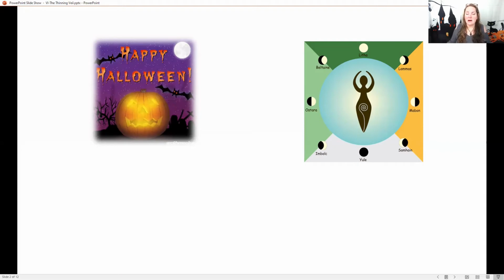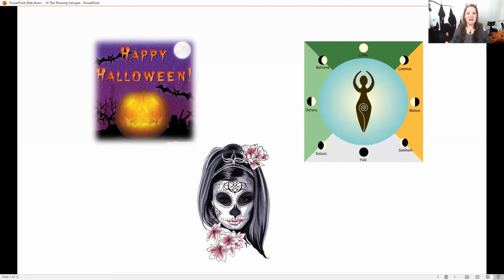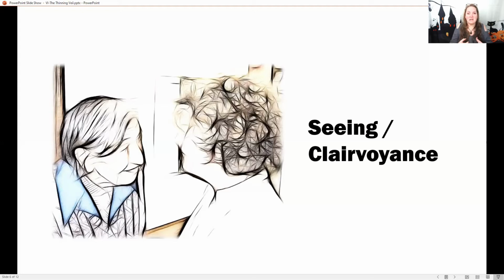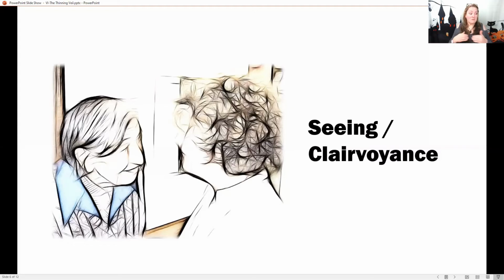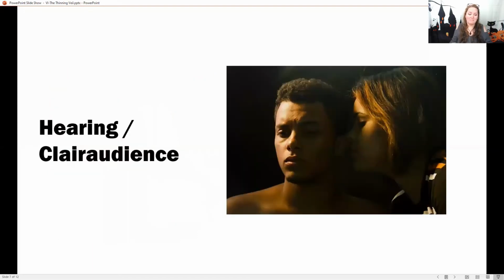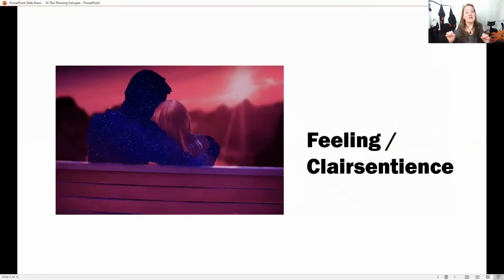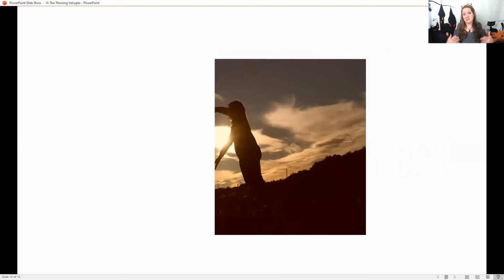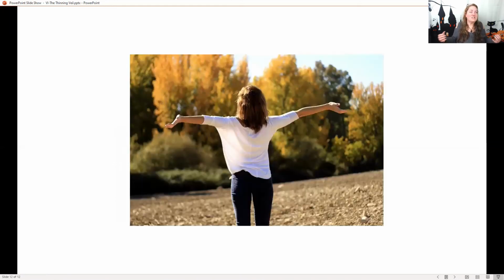Thinning Veil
✨ What is the Thinning Veil and how you can work with it ✨